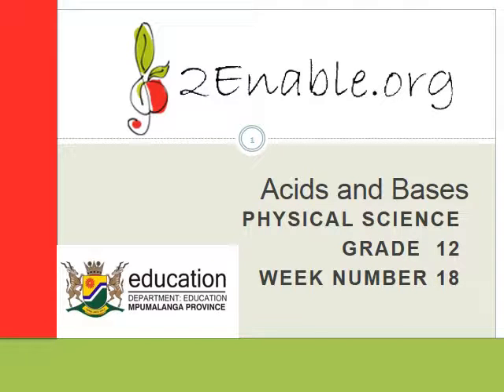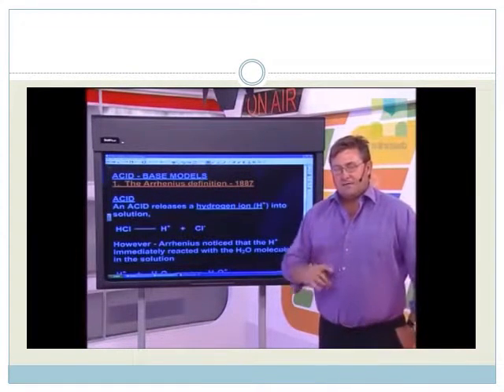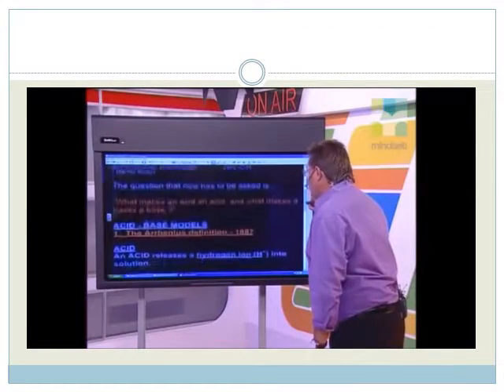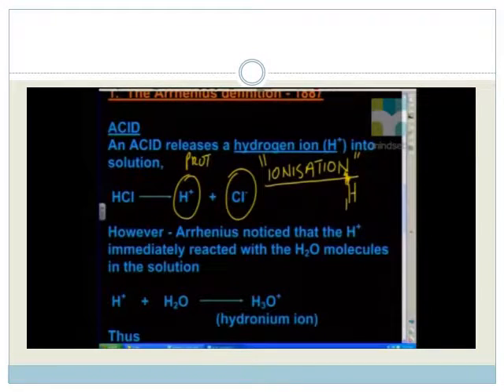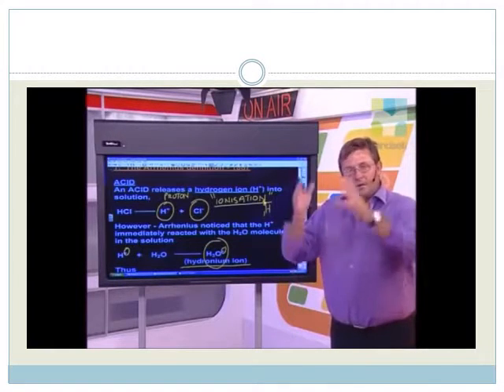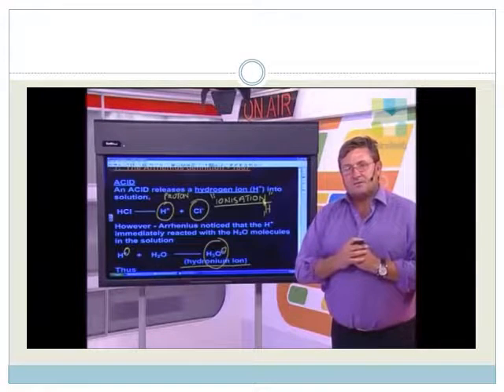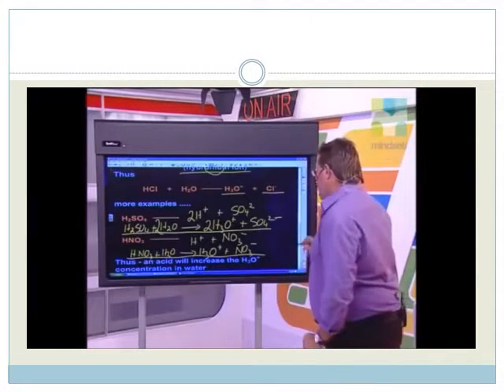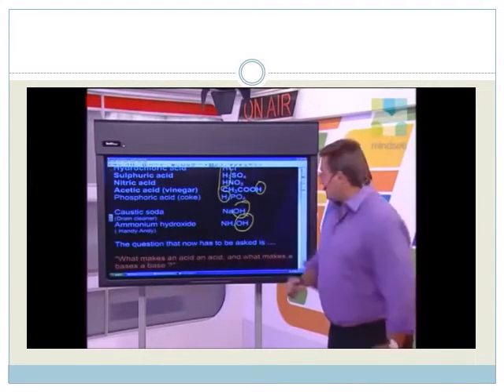Week 18 Lesson 1 Arrhenius' Acid Base Model